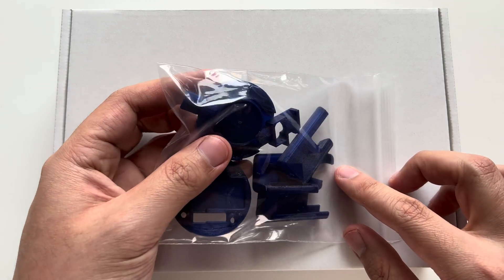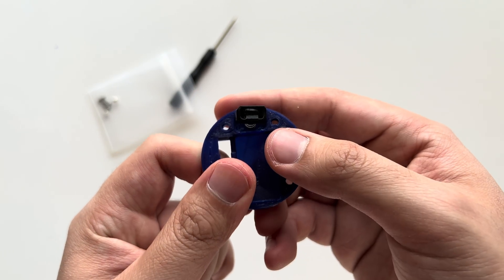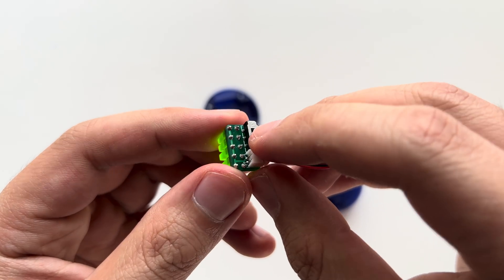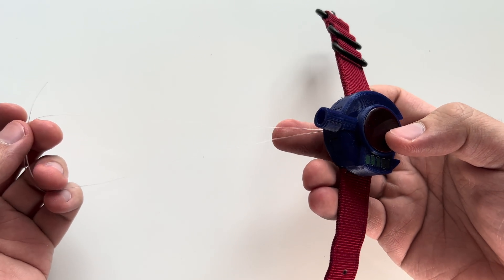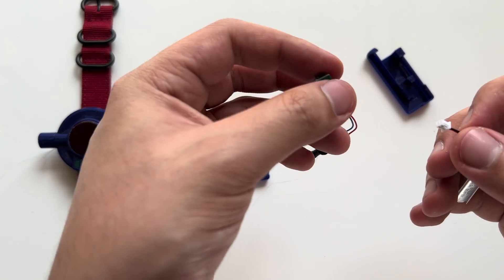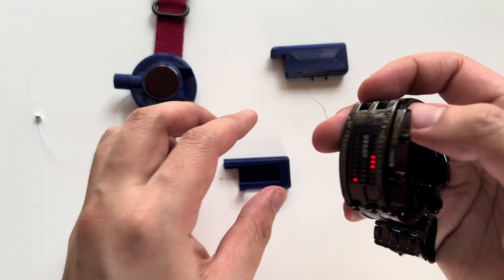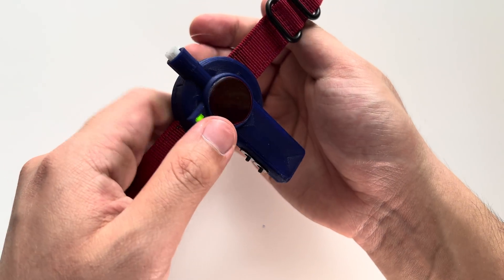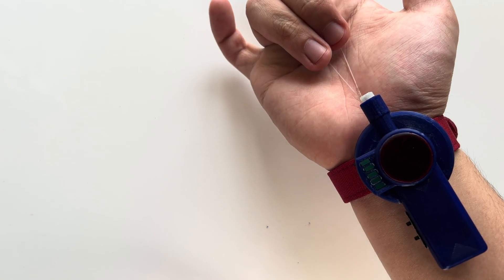How to Make the Retractable Web Shooter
Tutorial for our most advanced functional web shooter design, inspired by Andrew Garfield's Amazing Spider-Man!

Socials!